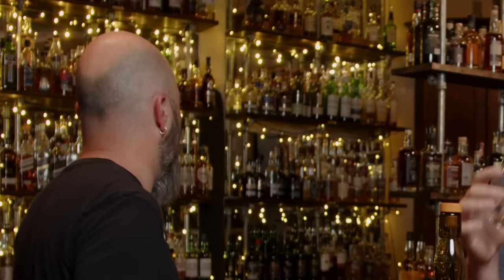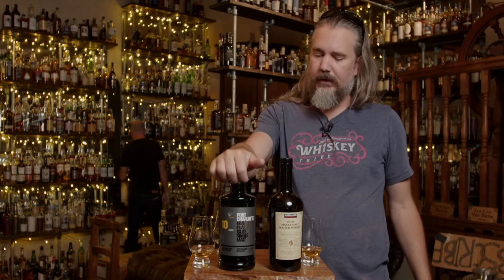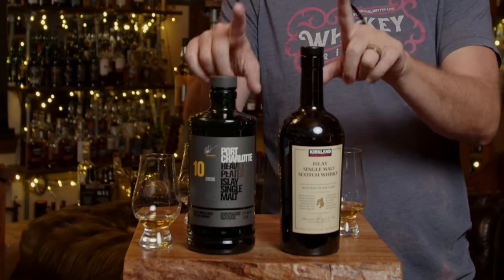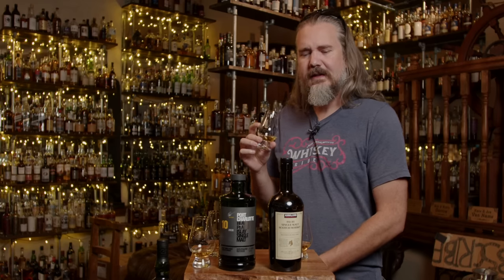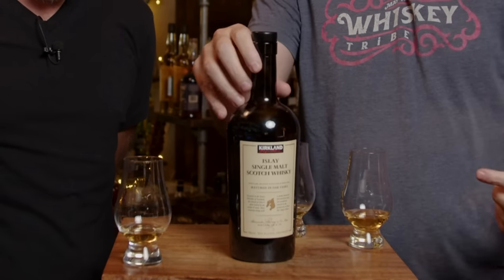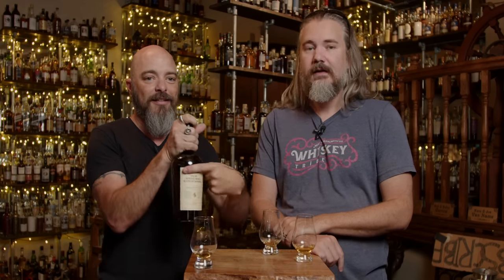Kirkland Islay Single Malt Whisky Review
Behold the glory and Magnificence of Erik Evenson and his Titan worthy donation of Kirkland Islay Single Malt Whisky!